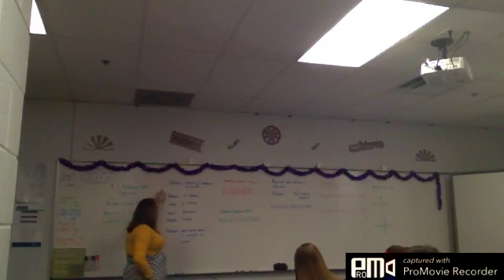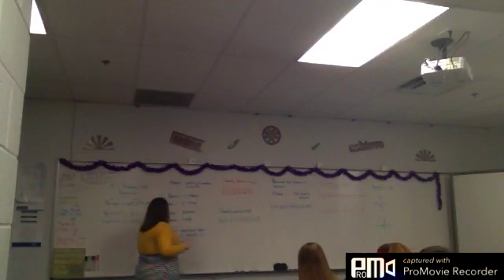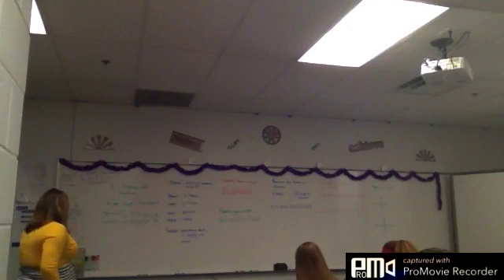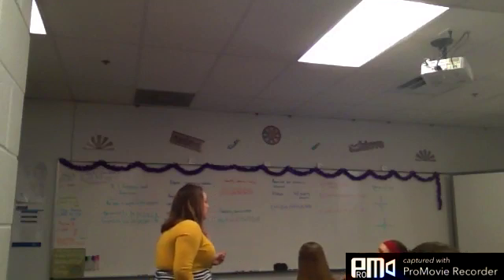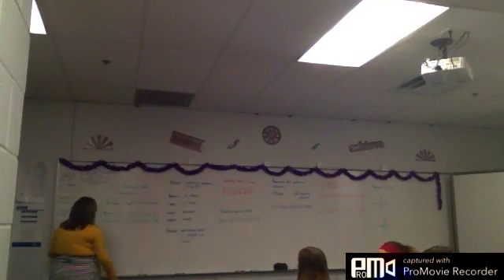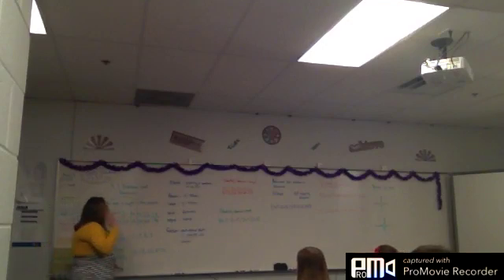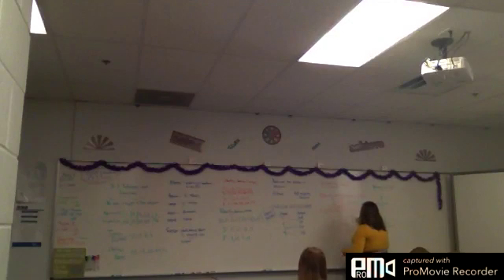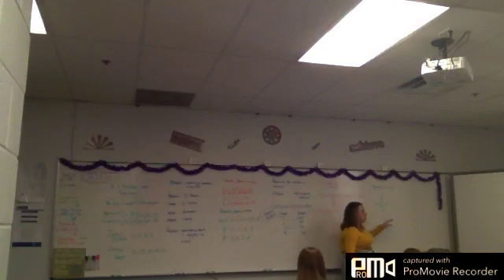Math 8 8 1